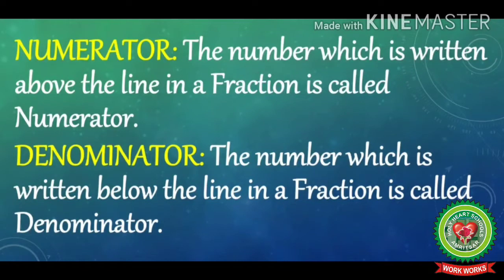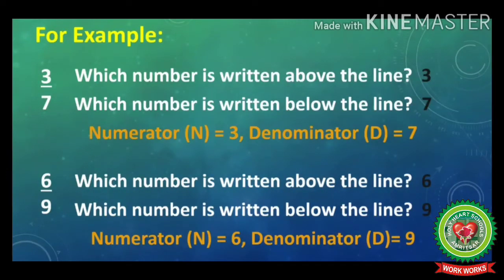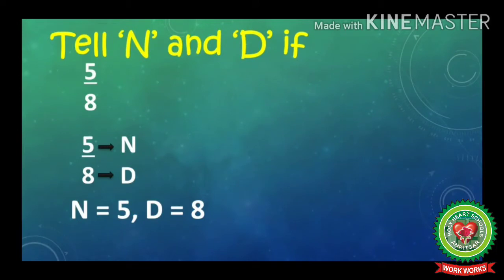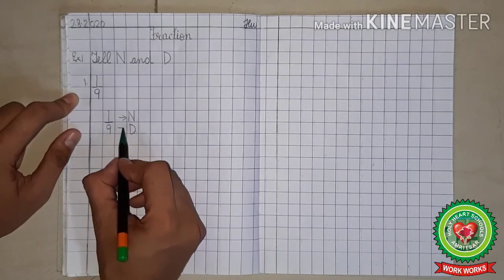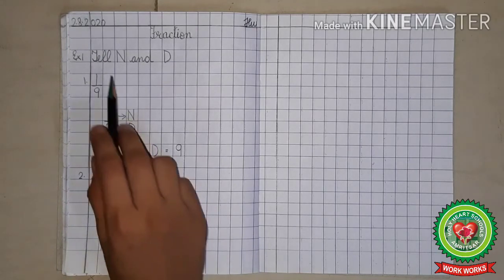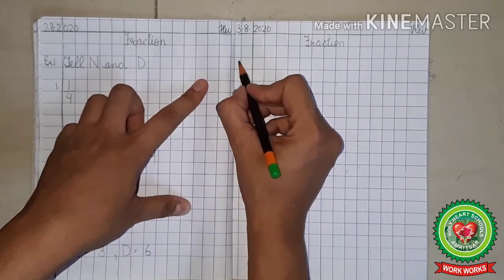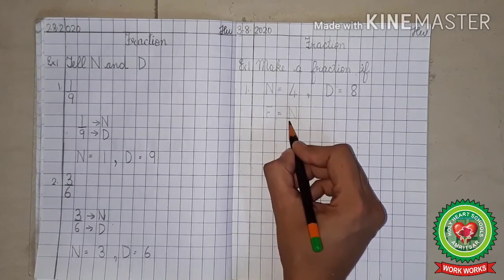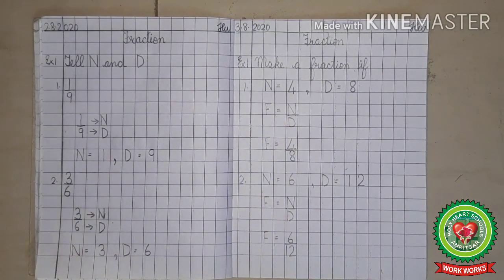Fractions (numerator and denominator)| Maths| Class 2| Holy Heart Schools